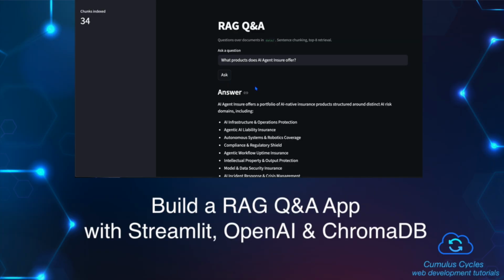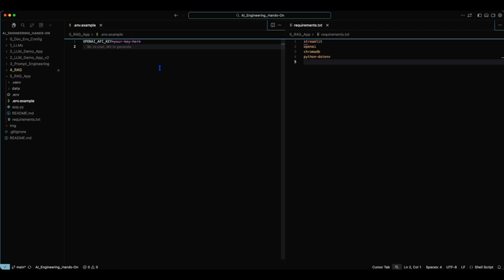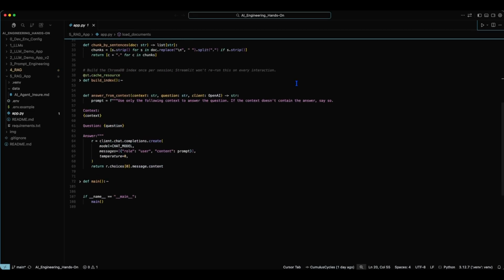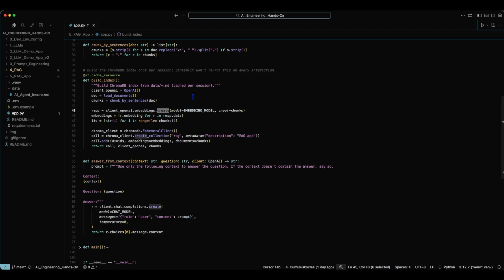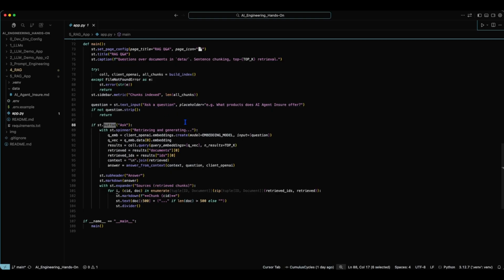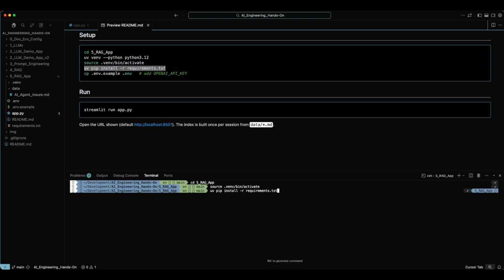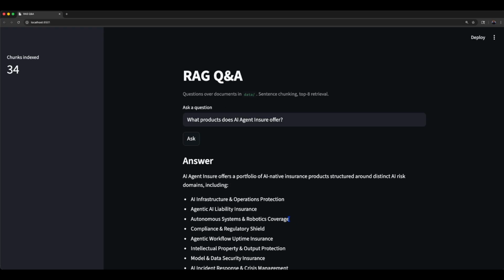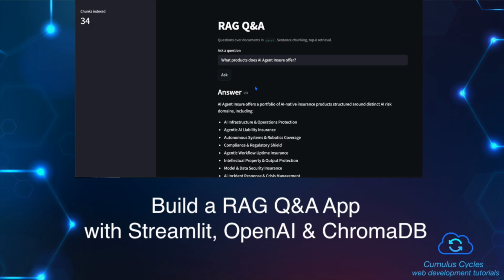Build a RAG Q&A App with Streamlit, OpenAI & ChromaDB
Build a Streamlit RAG app that answers questions over your markdown files. Load docs, chunk, embed with OpenAI, index in ChromaDB, then ask and see the answer plus source chunks. One simple app, one pipeline.